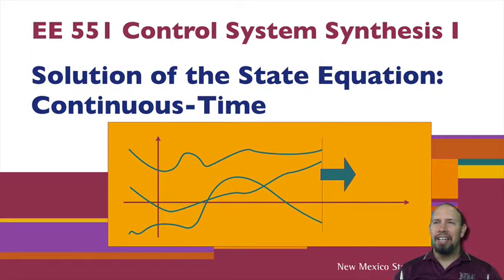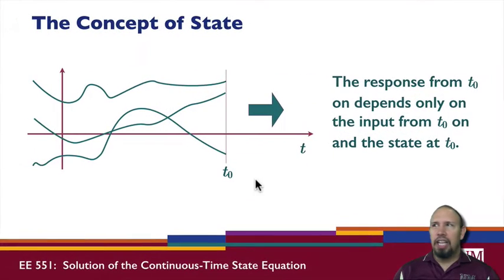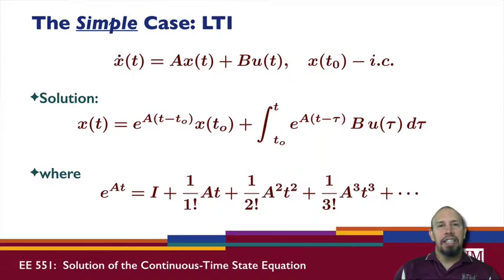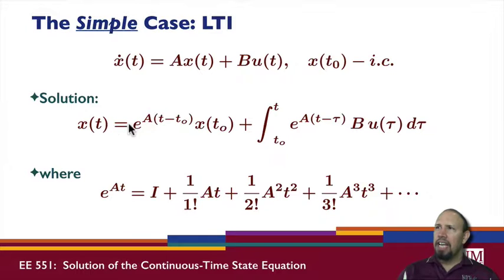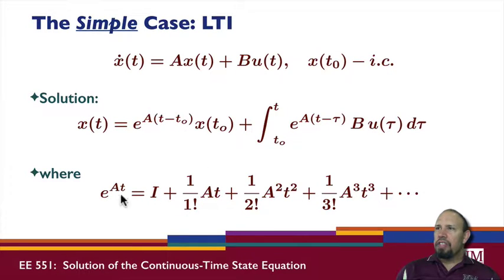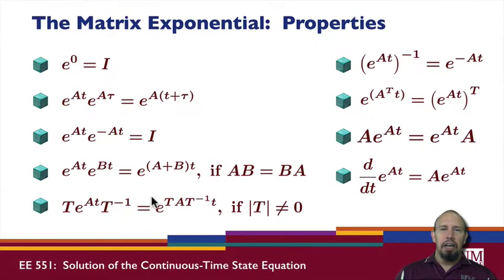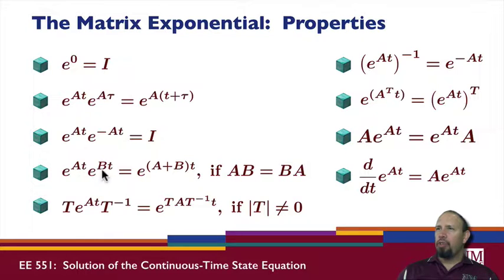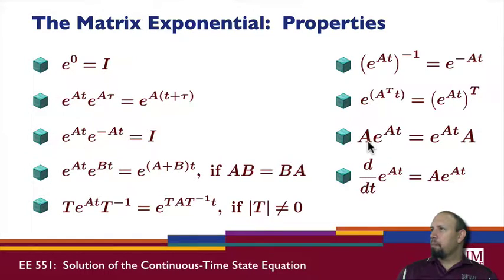L14A: Continuous-Time State Solution